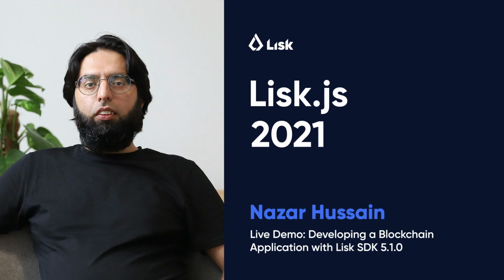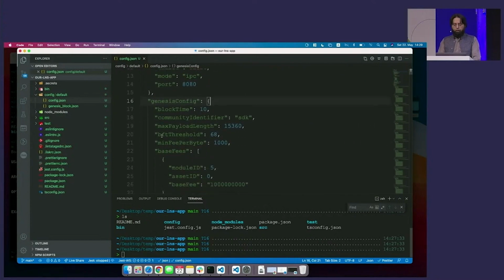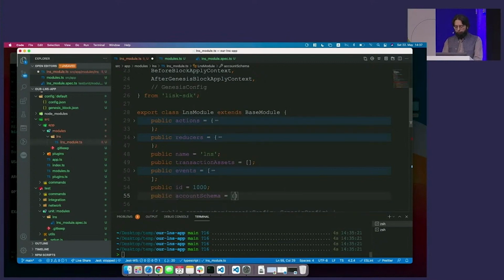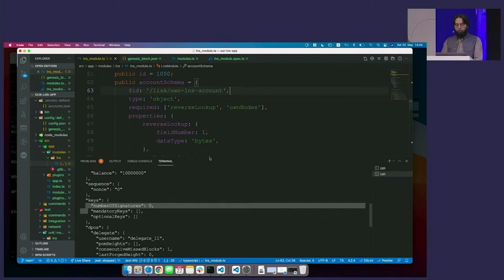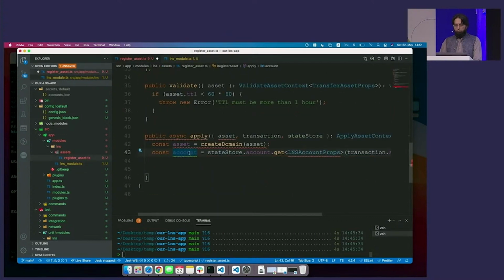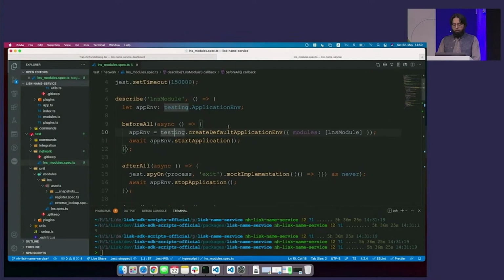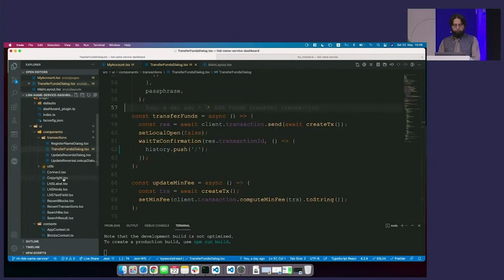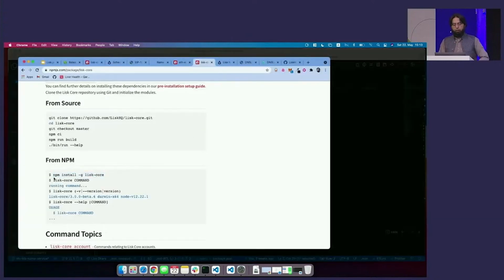Live Demo: Developing a Blockchain Application with Lisk SDK 5.1.0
To develop a blockchain application using the Lisk SDK 5.1.0, Backend Developer Nazar Hussain went on stage at Kühlhaus.